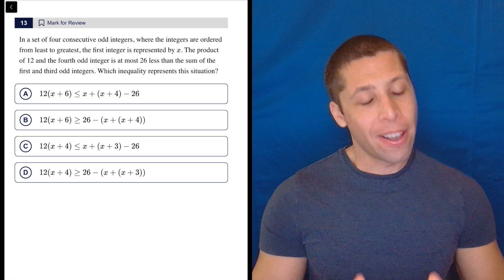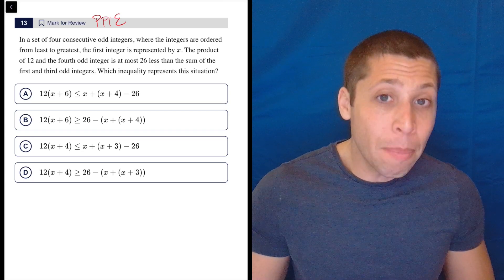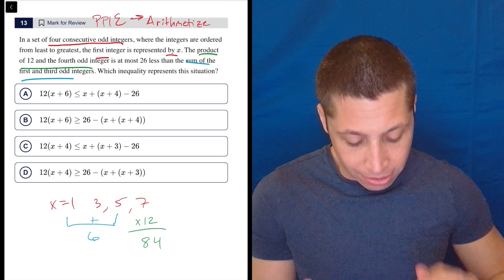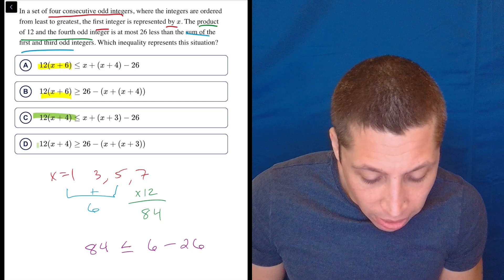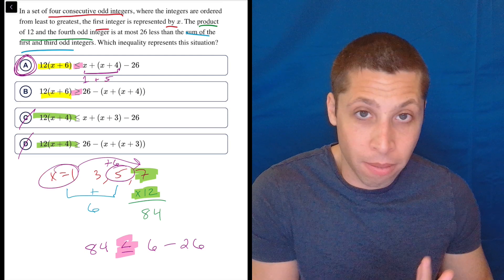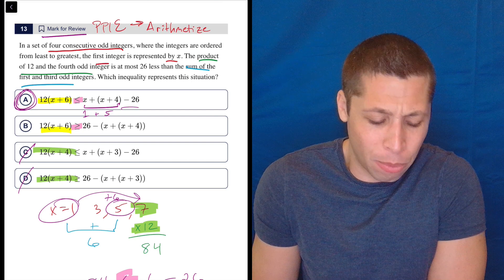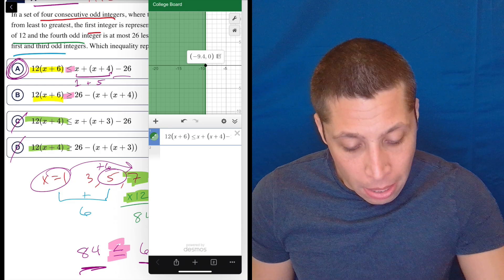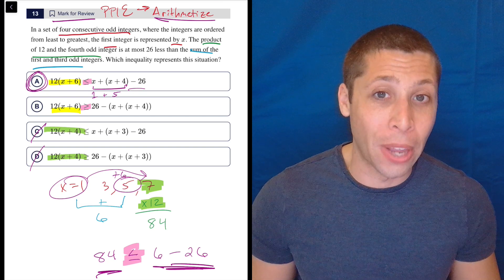Digital SAT 7, Math Module 2H, Question 13